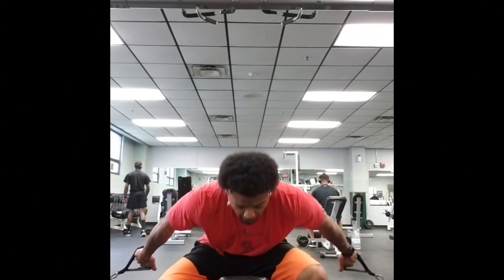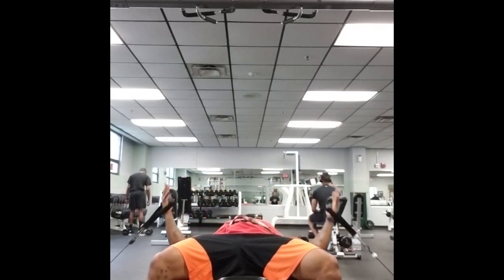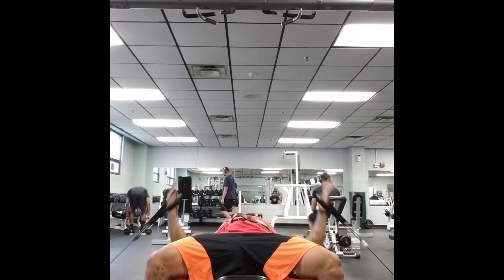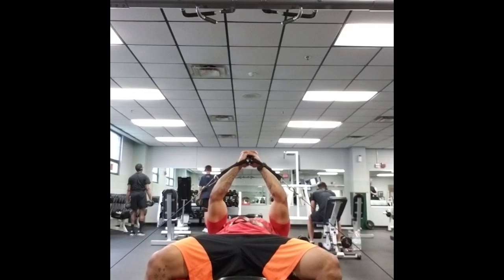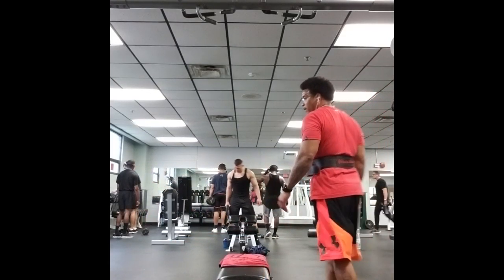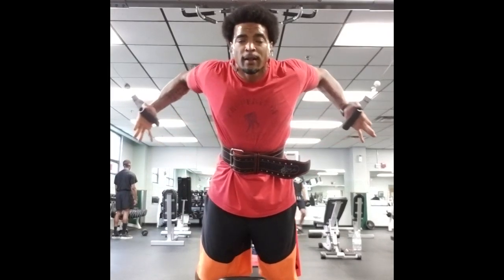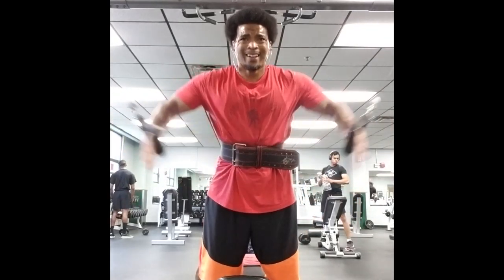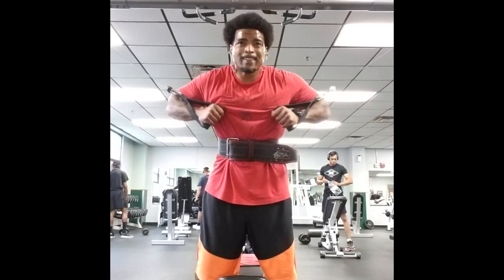| Pectoral Exercises For Massive Growth | Ft. Eustis Anderson Field House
Many people do chest workouts and exercises in an attempt to target a specific area of their chest. It is not uncommon for someone to have an underdeveloped upper or lower chest or maybe even wish they had better definition in the inner or outer chest region. In this video, I’m going to break out the muscle markers and some science to help you once and for all to determine whether it is even possible to have an impact on the shape of your pecs and whether targeted chest training works at all.

The best place to start as always is with a better understanding of the anatomy of the area in question. When it comes to the pecs we are talking about the pectoralis major muscle. While we may point to four or five specific areas on the chest we really only have two heads (perhaps three) of the pec as defined anatomically. These are the clavicular head or upper chest and the sternal head or lower chest. Some have defined a subsection of the sternal head as the abdominal head, which is the area of the chest that forms the lower most border of the pec.

There are two separate nerve innervations of the upper and lower chest. This is important since it outlines the framework for the possibility of a separate control of each area - but ONLY in the lab not in the gym. The reason for this is simple. Any action of the upper arm that you would perform in order to complete a chest exercise is not going to be able to be accomplished without both nerves firing, therefore both heads of the pec contracting.

That said, it is important to understand that the differences don’t stop there. Within each head there lies muscle fibers that are oriented at slightly different angles as you make your way from the top to the bottom of the muscle belly. This gives us a chance to better stress certain areas of the chest (never isolate - as isolation of one from the other is never possible!) but influence based on the direction of the fibers.

If you do what I always tell you to do, and that is follow the fibers, then you will see that there are certain movements that can be done with cables, bands or even dumbbells that will allow you to better influence one area of the pec than another. This happens by simply putting those fibers in a better line of pull over others and making their recruitment more favorable.

Now when it comes to the inner and outer chest we have to get a little deeper into the science. It needs to be said that there are no separate nerves that innervate these areas of the chest. That said, there is the existence of non spanning muscle fibers and the force transmitting capabilities of fascia that surrounds the entire pec muscle that does at least bring in a new element to a once thought impossible concept of influencing these areas.

The muscle fibers that don’t span from tendon to tendon will attach on one side or the other and terminate shortly thereafter into the muscle belly. With no attachment on the other end it would seem impossible for these to contribute to contraction strength and development but that is not the case, thanks to the fascia. When muscles contract, a great deal of their force is transmitted and amplified through the fascia which can in fact recruit the contribution of these non-spanning fibers. So what does this mean? Simply to not short change your reps and perhaps now more than ever, make sure you are using a full range of motion to maximally contract the chest for best chest development.

When you put the science behind your training you will be amazed at how much more you can get from it. If you are looking for a complete program that does this for you step by step, head and Transphorm your Body with our Training System

For more videos on how to build a bigger chest and the best chest exercises for getting a fuller, bigger set of pecs be sure to subscribe to our channel here on youtube